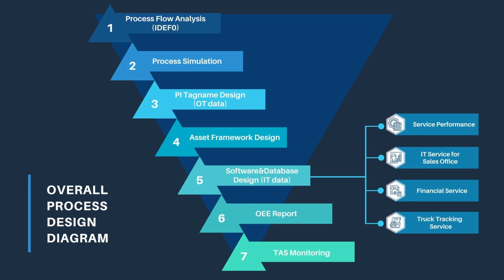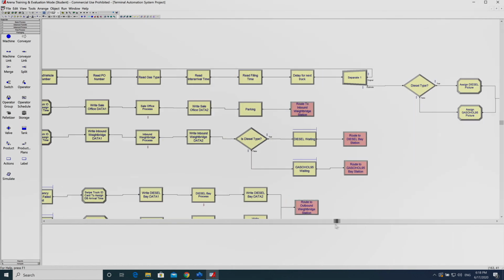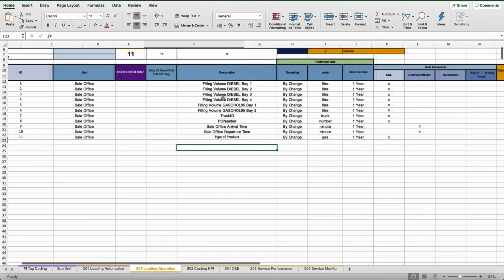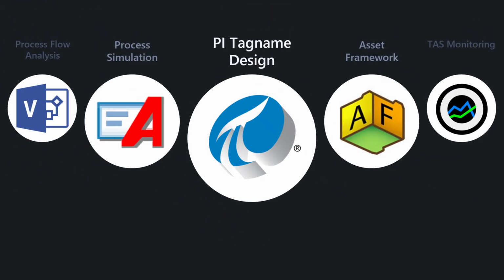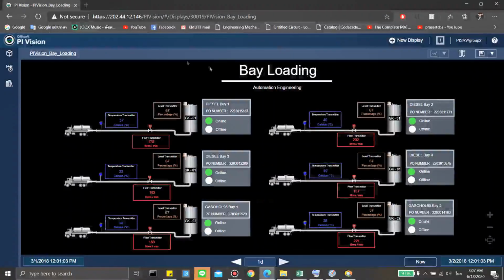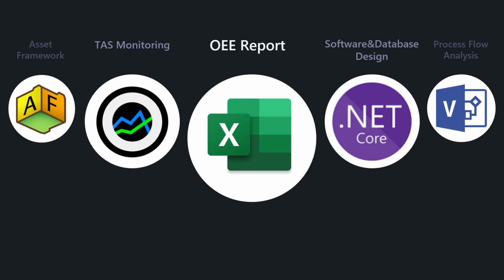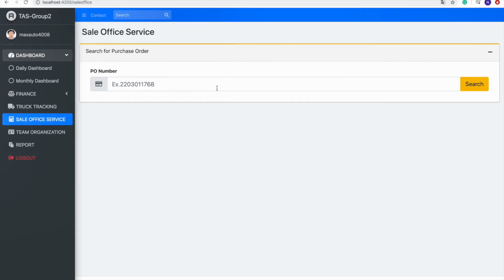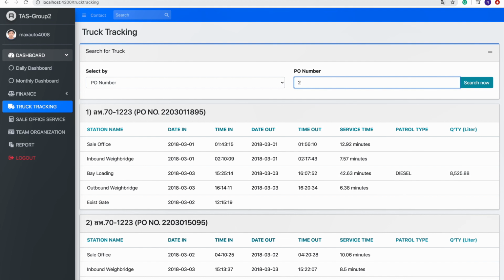INC382 | Capstone Project II - Group 2 (2020)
This video is about Terminal Automation System design from group 2

Member :
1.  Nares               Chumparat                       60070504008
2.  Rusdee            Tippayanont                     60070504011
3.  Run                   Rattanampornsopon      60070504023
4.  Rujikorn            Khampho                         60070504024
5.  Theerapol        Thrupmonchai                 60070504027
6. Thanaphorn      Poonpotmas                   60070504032